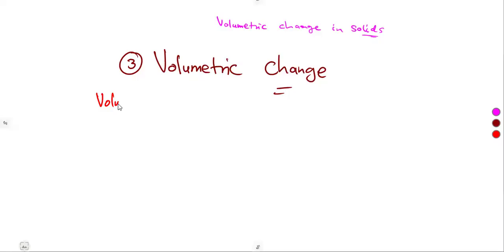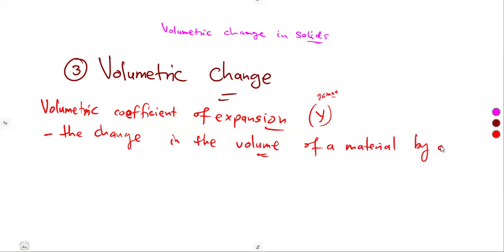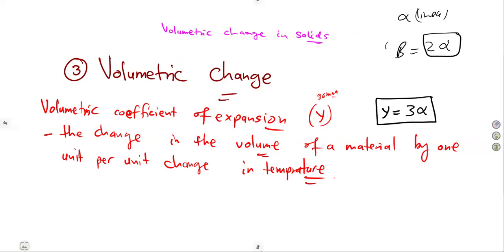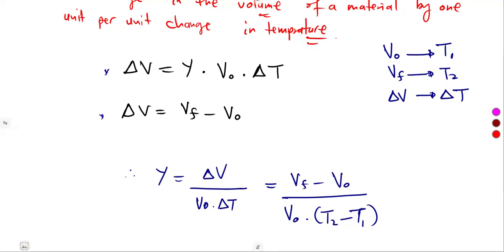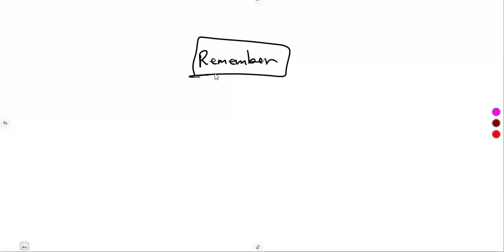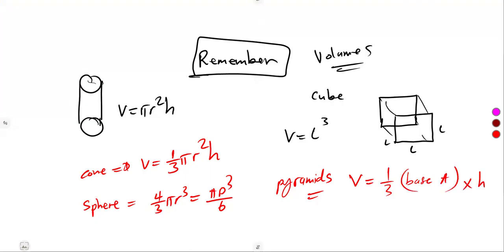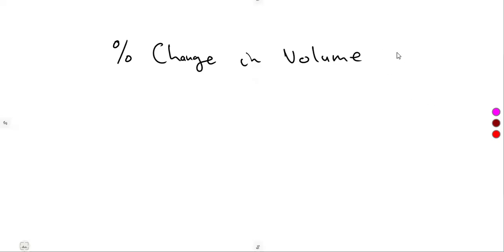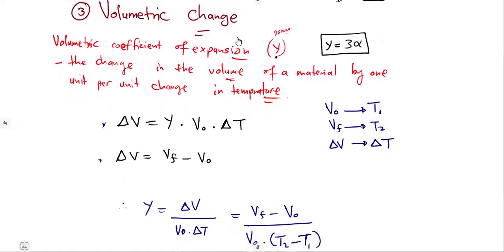Engineering Science N4 Heat - Volumetric Change - Volumetric change in Solids - Notes